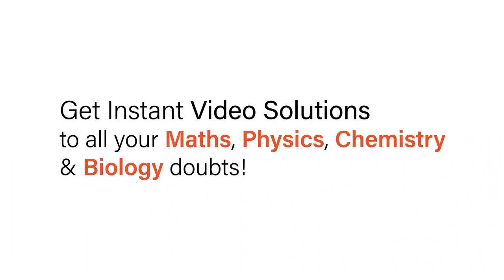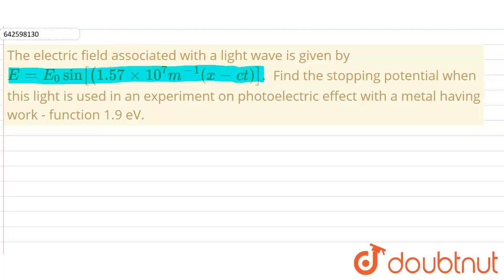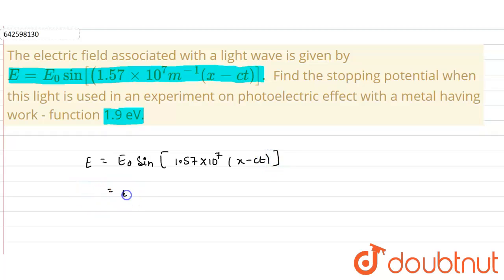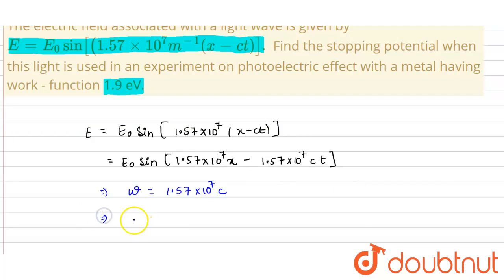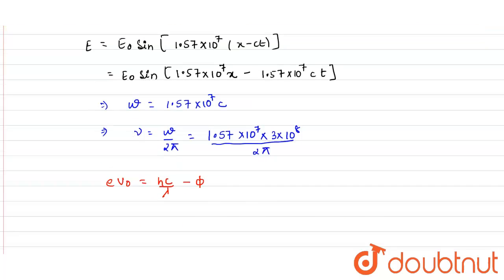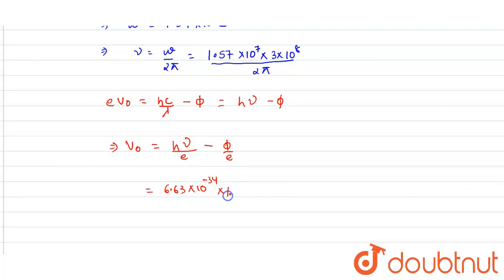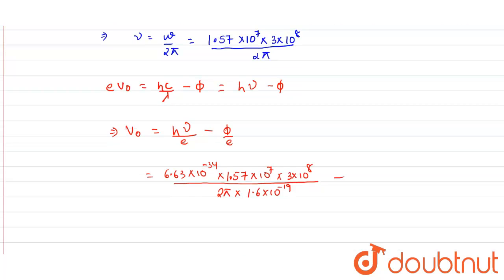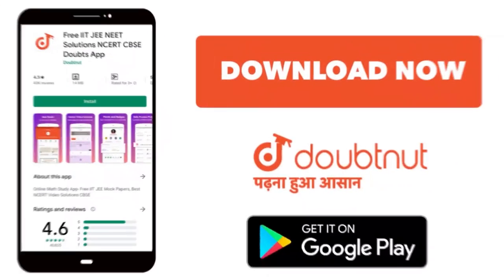The electric field associated with a light waveis given by E= E_0 sin [(1.57xx 10^7 m^(-1)(x-ct)...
The electric field associated with a light waveis given by E= E_0 sin [(1.57xx 10^7 m^(-1)(x-ct)].Find the stoppingpotential when thislight is used in an experimenton photoelectric effect with a metal having work - function 1.9 eV.
Class: 12
Subject: PHYSICS
Chapter: PHOTO ELECTRIC EFFECT AND WAVE PARTICLE DUALITY
Board:IIT JEE

👉 Have Any Query? Ask Us.